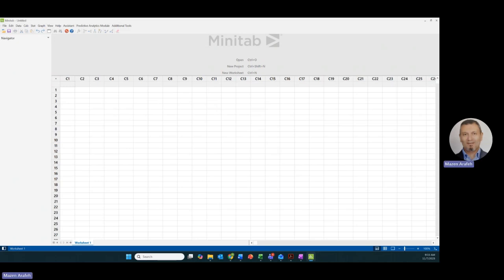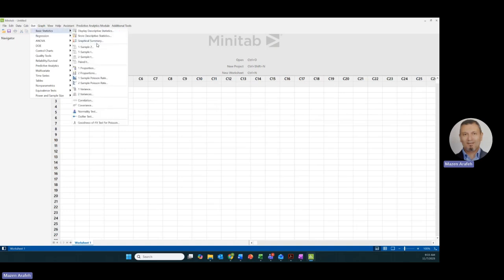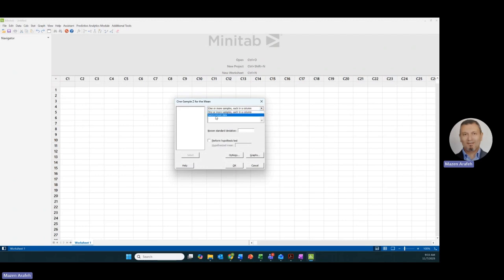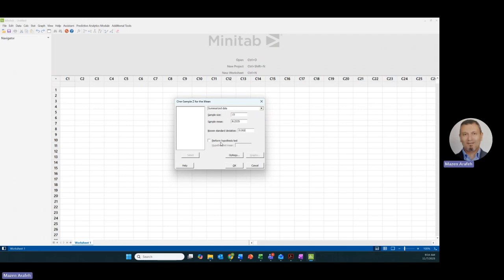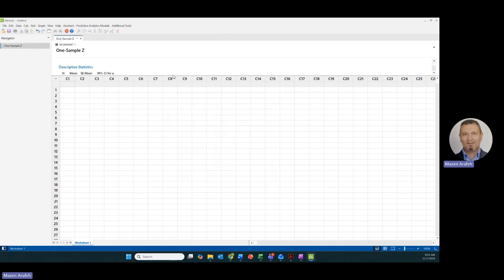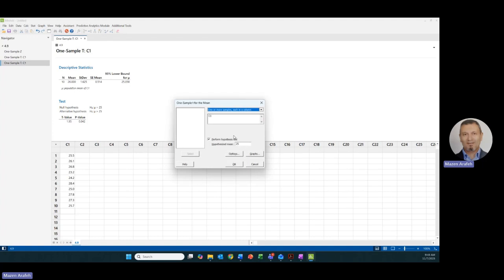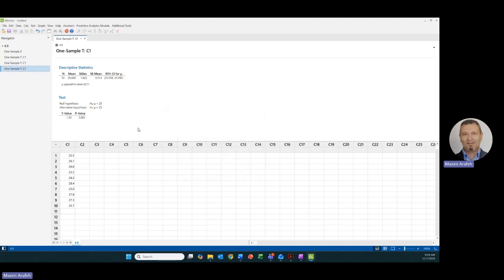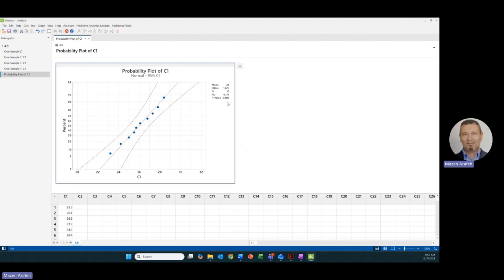Qn. 4.7 Minitab Solution